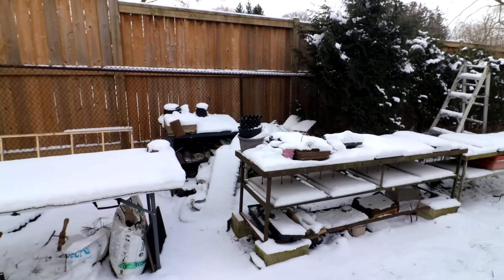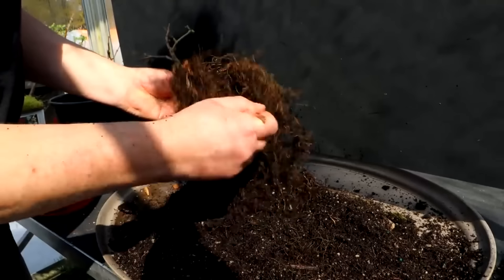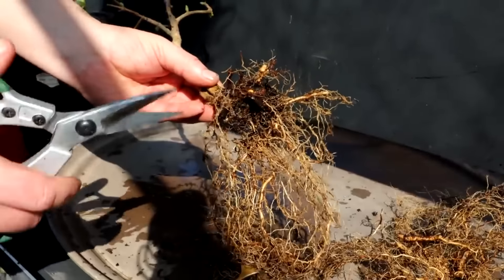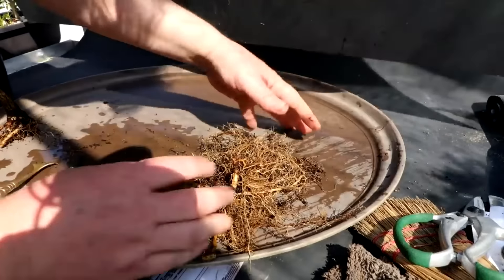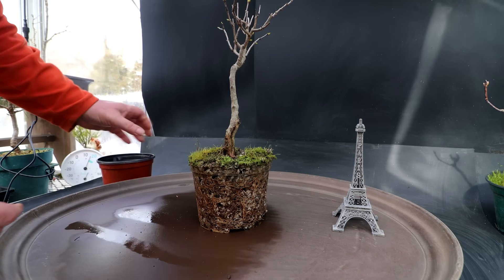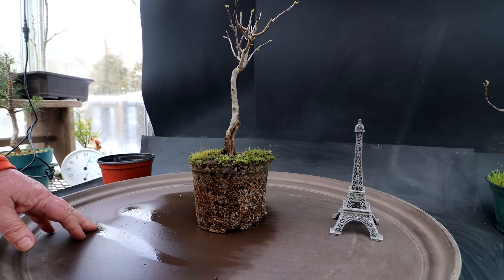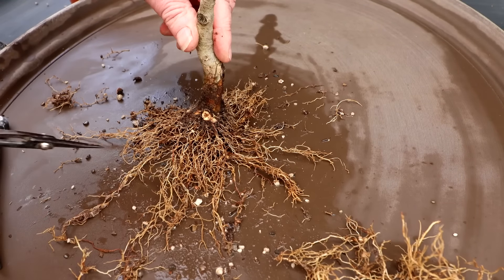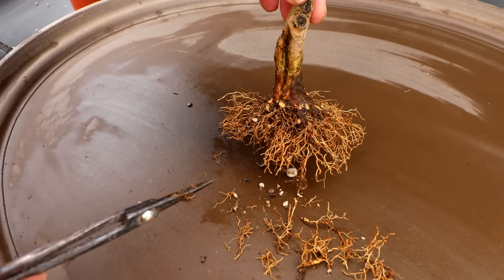Repotting My French Lilac and More, The Bonsai Zone, Feb 2024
I'm repotting my French Lilac, a Sugar Maple and a Red Maple seedling.